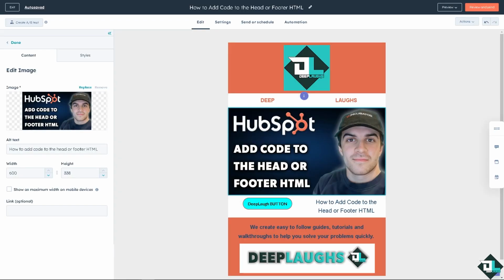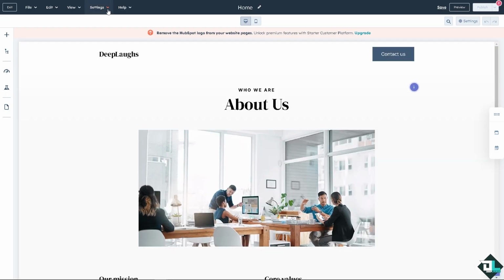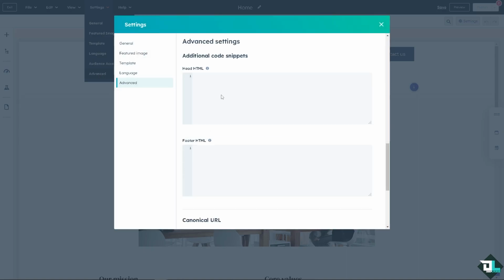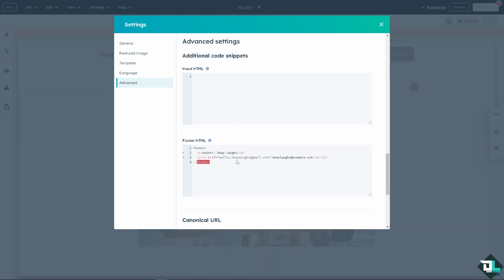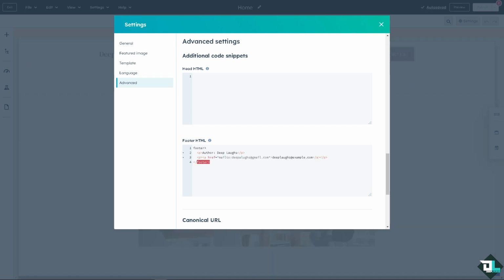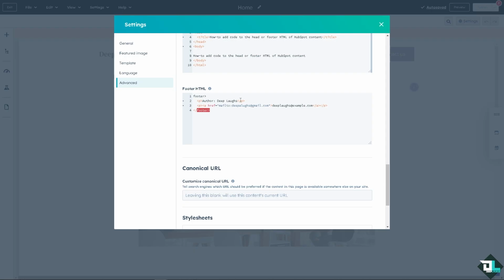How to Add Code to the Head or Footer HTML of Hubspot Content (Full 2024 Guide)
In today's video we cover how to use hubspot,hubspot,hubspot tutorial,hubspot crm,hubspot crm tutorial for beginners,hubspot tutorials,hubspot marketing,hubspot sales,hubspot education,hubspot training,what is hubspot,add the google tag manager code to hubspot content center,how-to add social links to hubspot templates in hubspot.,how to use hubspot marketing,how-to customize module styles in the content editor in hubspot.,hubspot development,how to create a hubspot child theme